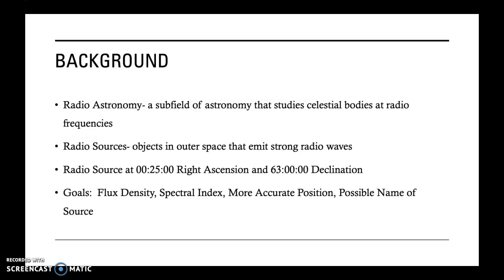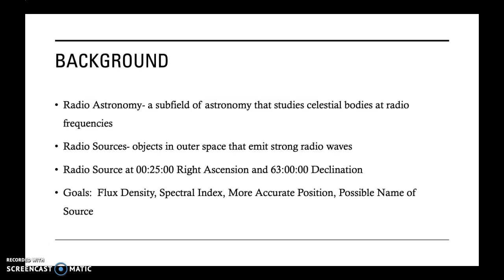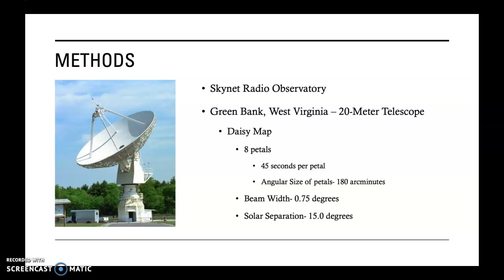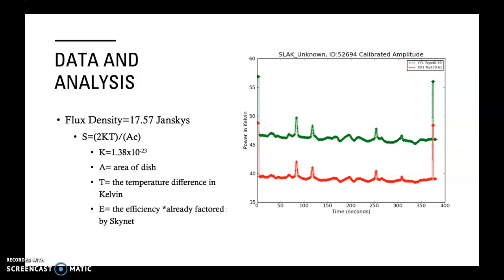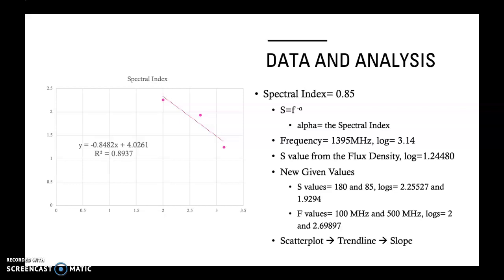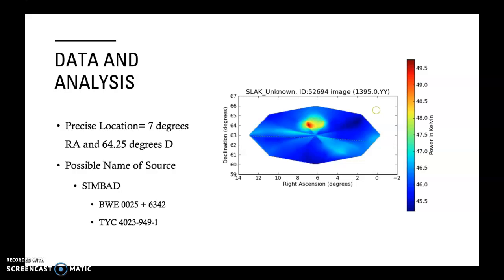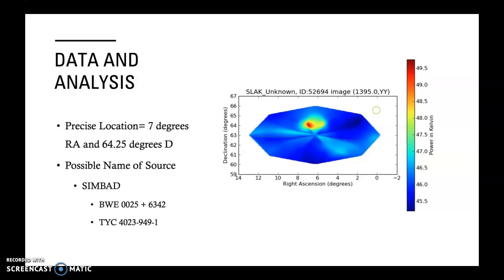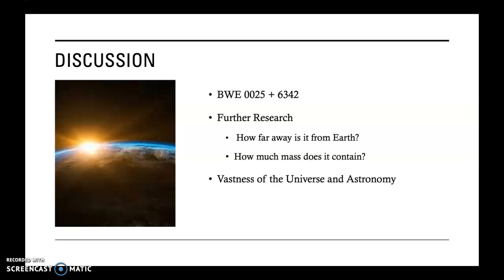HON161N Final Presentation